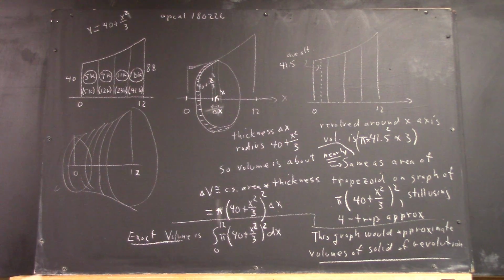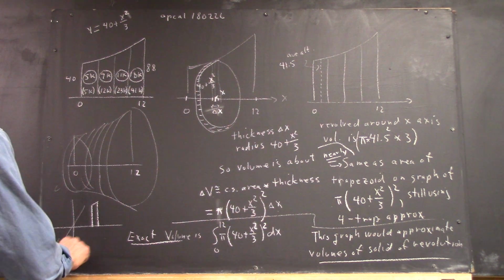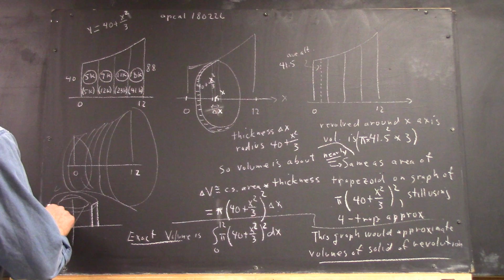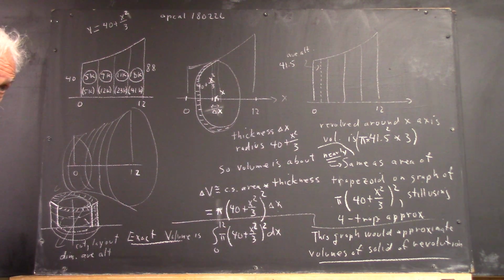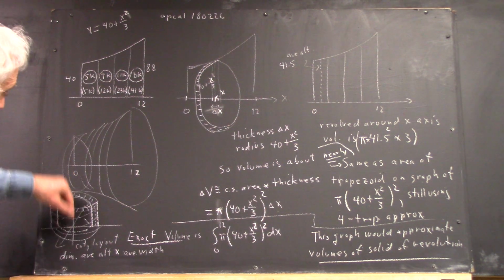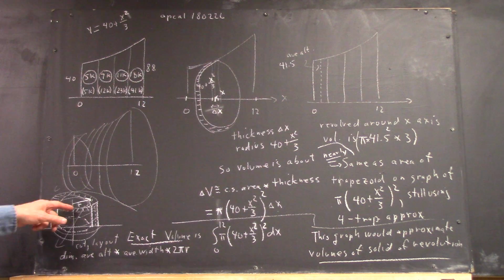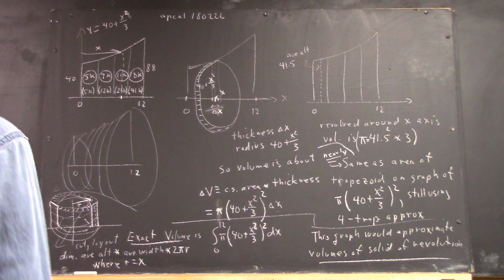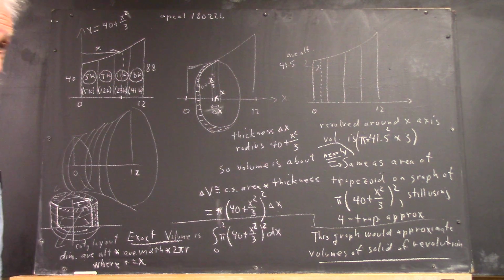dagapcal 1691 trap graph and solid of revolution about y axis 4